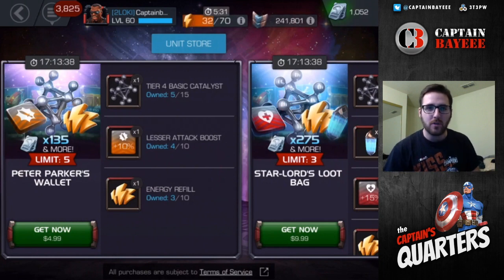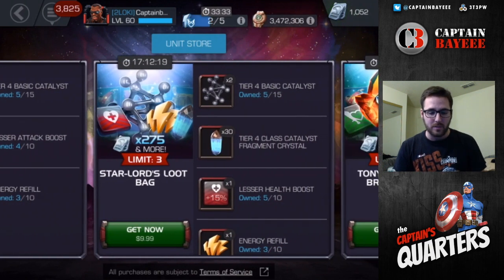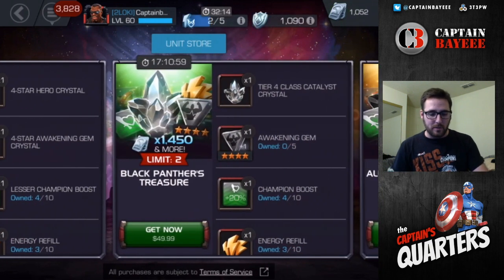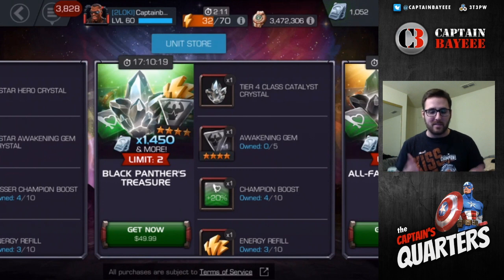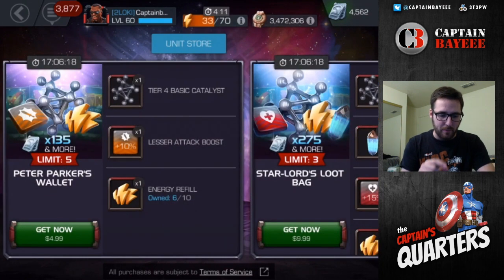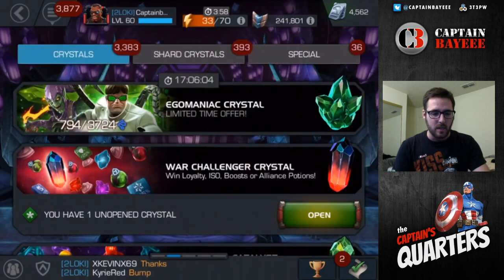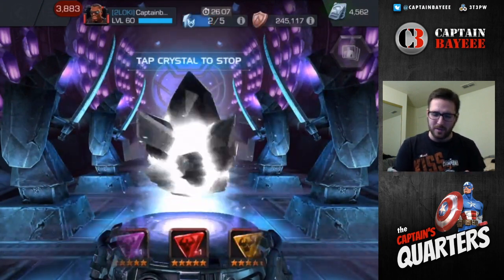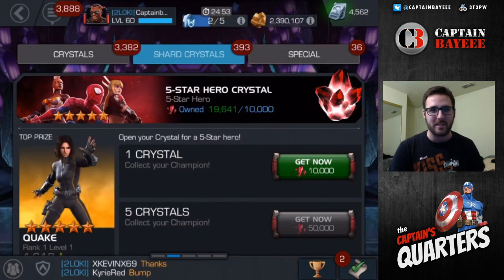Cyber Monday Deals!!! Marvel Contest of Champions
The Cyber Monday Deals are finally here!! Are they what we were all hoping for? Find out my thoughts and see which ones I decide are worth it!cyber monday